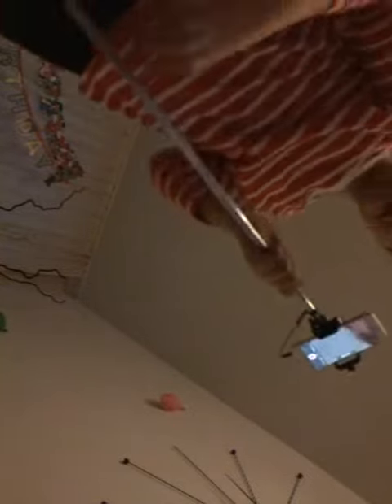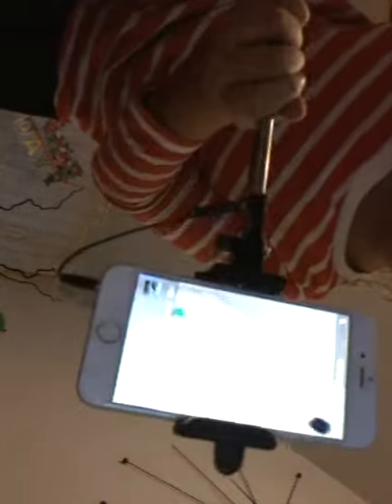I got a photo stick vor videos and fotos